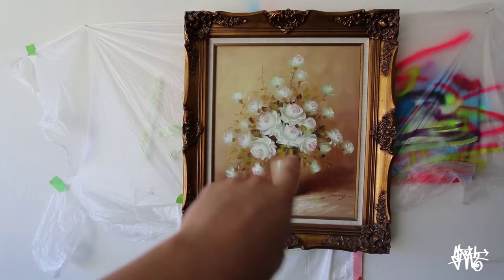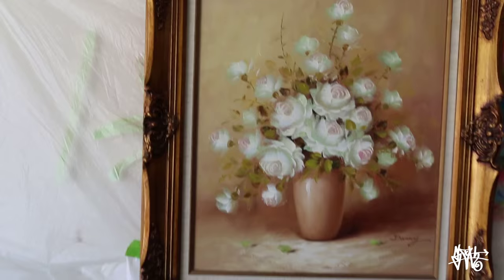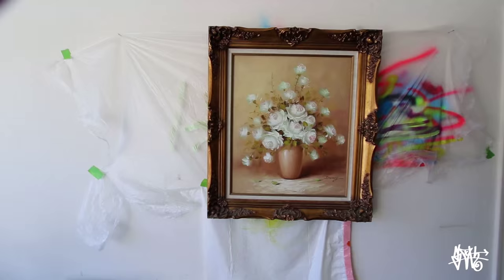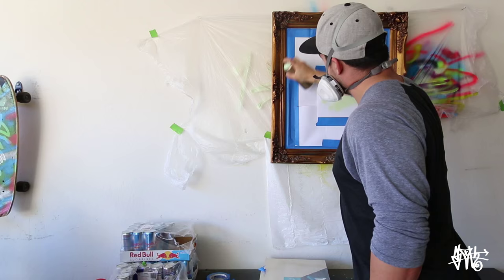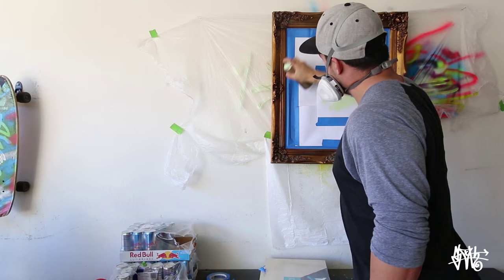Tagging A Classic Painting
Wanted to have a little fun this Sunday so I headed to Savers and found this 1970's original oil painting. I've always had the idea to paint over classic looking fin art oil paintings so im pumped i finally did one. Not sure if im going to sell this piece yet or give it away. What should I do with it?!

Cheers

About me: My name is Timmy Ham I am a professional illustrator/designer and run a lifestyle clothing brand called 'SLOTH' I am married with two kids and have a awesome huge Great Dane. These vlogs are about my married life, work and adventures.
Cheers!
-Timmy Ham